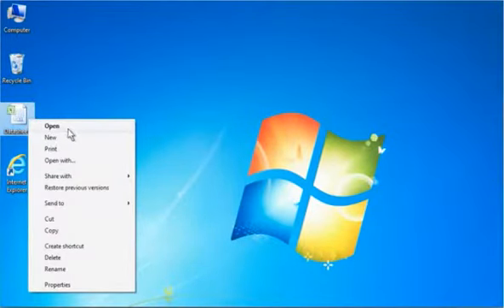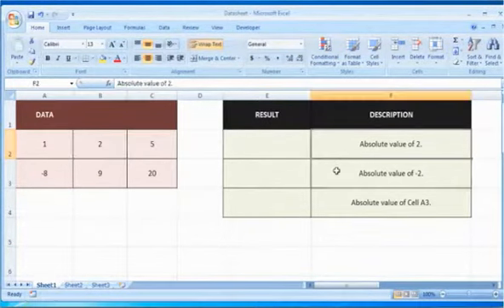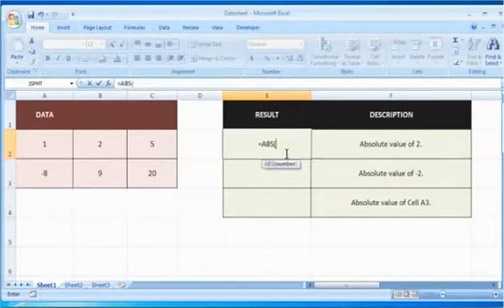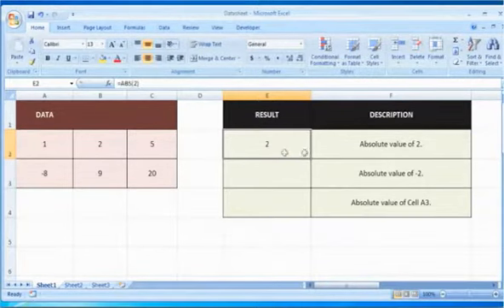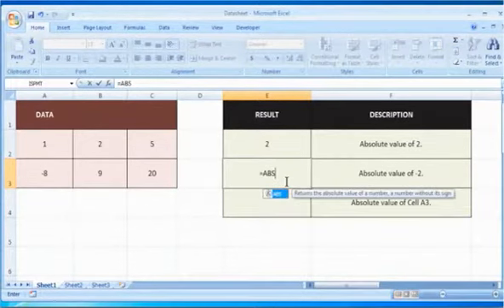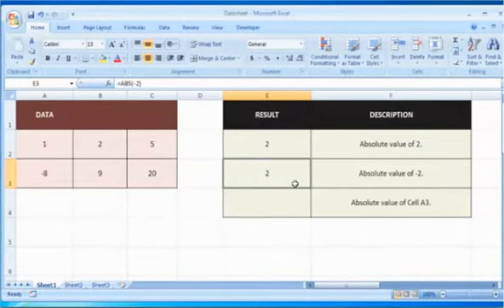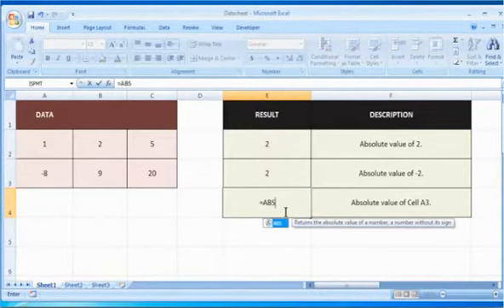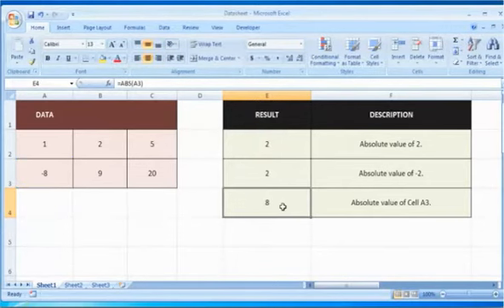How to use the ABS Function & Formulas in Excel?